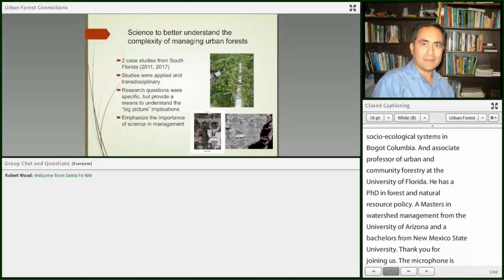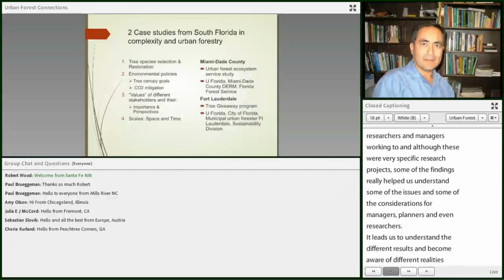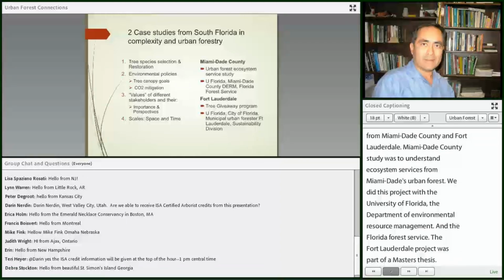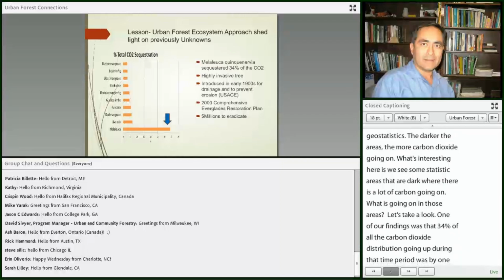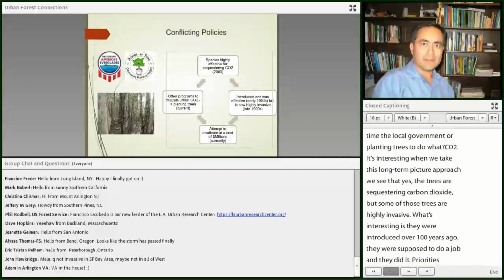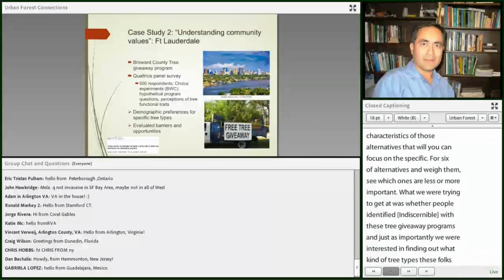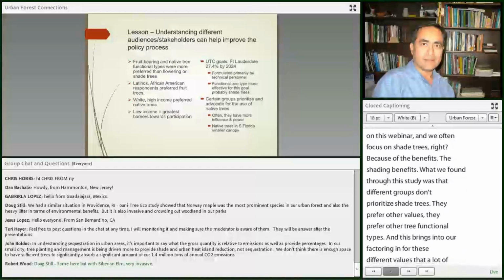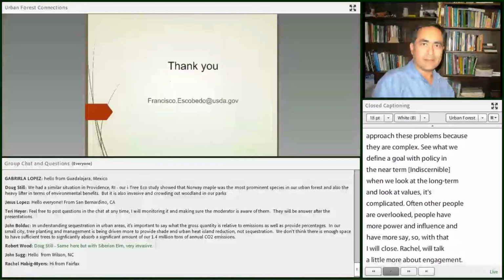2021 01 Ecosystem Approach Francisco Escobedo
1/3 Seeing the Landscape from the Trees: An Ecosystemic Approach to Urban Forestry
The term “urban forest” is often used to refer to all the trees within a city or town. But the urban forest is part of a much larger social-ecological landscape that supports a complex web of biodiversity, ecosystem services, values, and cultures. The people and organizations responsible for stewarding these landscapes often must draw upon science and foster conversations with a wide range of stakeholders that integrate these far-reaching considerations and complexity, yet still make decisions in hopes of improving outcomes. In this presentation, Dr. Francisco Escobedo with the USDA Forest Service will set the stage for the integration of broader ecological considerations with urban forestry goals and objectives. Rachel Malarich, City Forest Officer for the City of Los Angeles, will frame LA’s
efforts toward more expansive, resilient, and equitable tree cover vis-a-vis soil, water, and people. Kat Superfisky, Urban Ecologist with the City of Los Angeles, will share how an ecosystemic approach is critical to maintaining not just resilient urban forests, but also resilient habitats and landscapes.